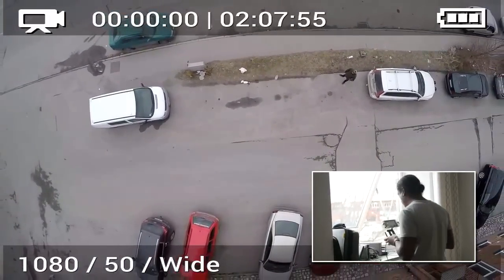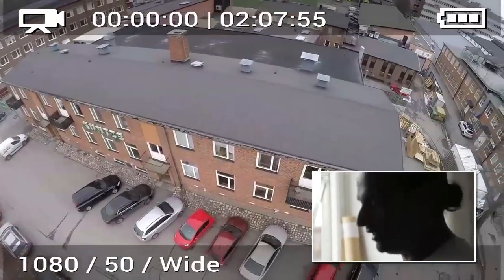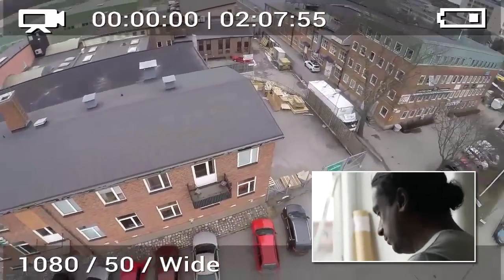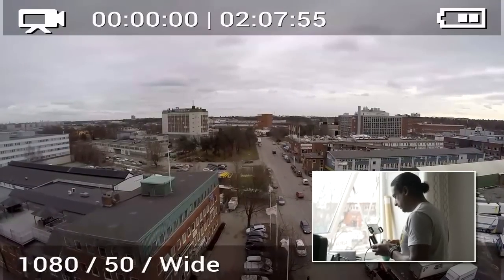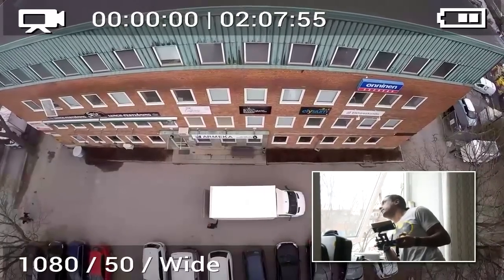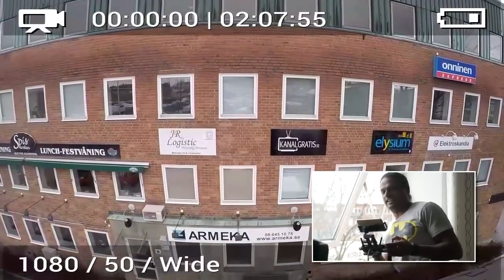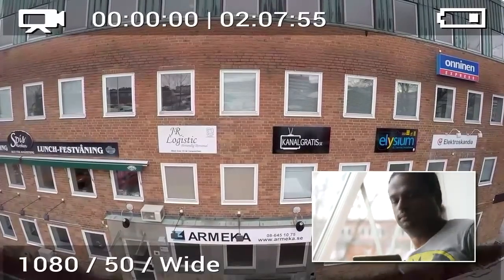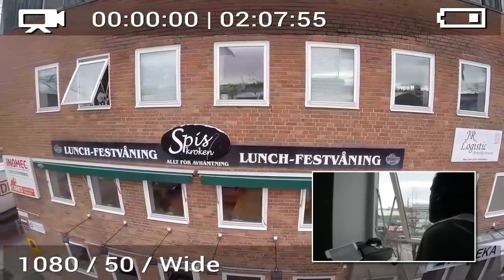Live Feed from Solo 3DR Drone - Connection Test before Sundays Liveshow!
On Sunday we will attempt to stream from our Drone Live to you guys. This is a field test at the office and it's pretty much a normal day at the office.